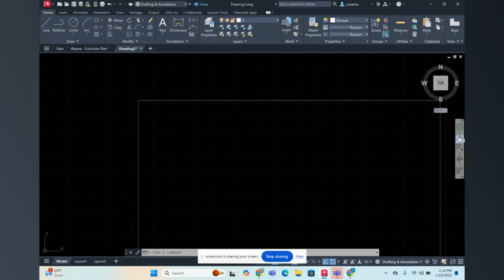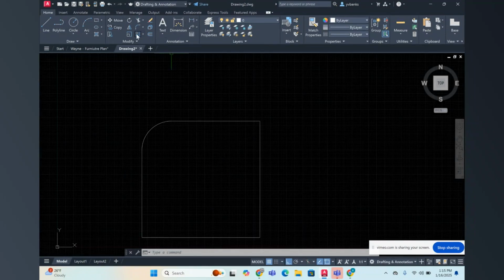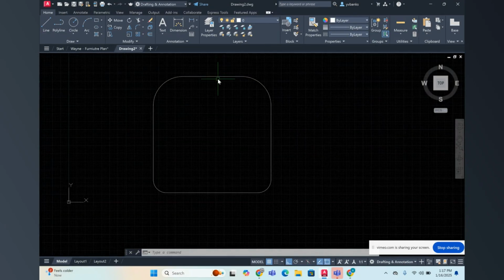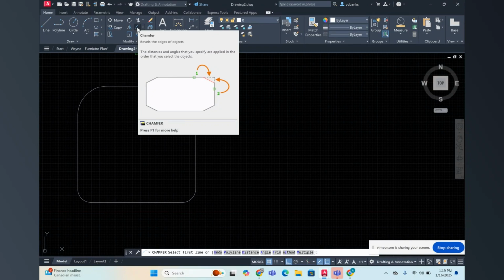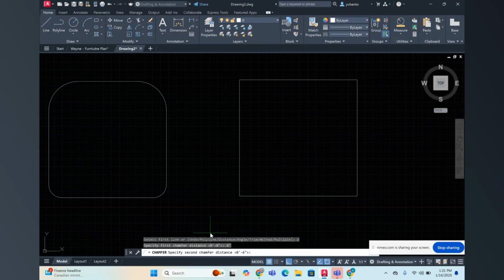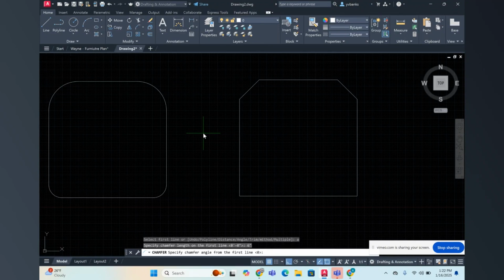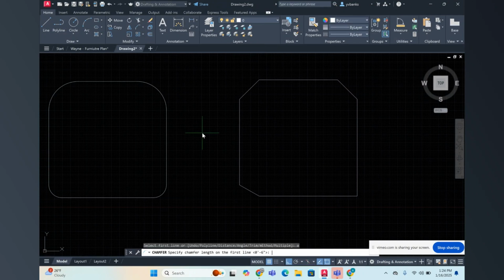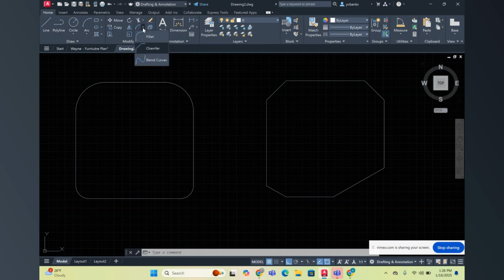AutoCAD Modify Tools | Fillet | Chamfer | Quick Tutorial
This is a quick tutorial of using the Fillet and Chamfer modify tools in AutoCAD !

You will see how to input dimensions, Radius, line and angle lengths/measurements and how to verify your correct measurements.